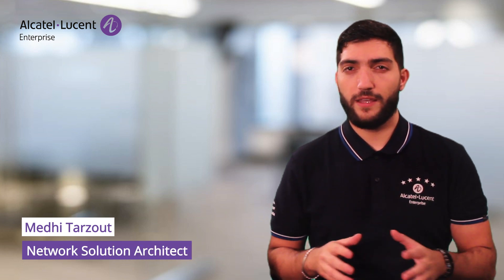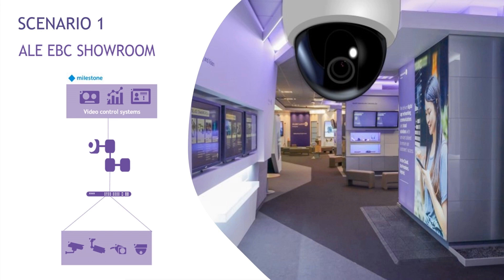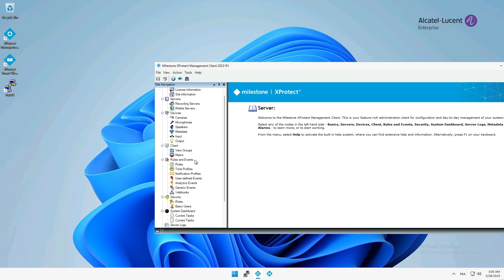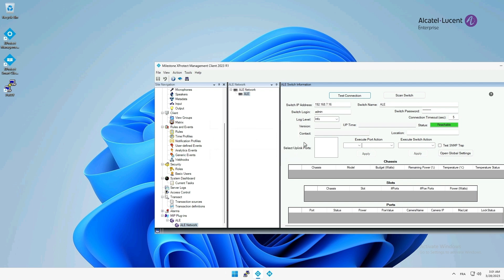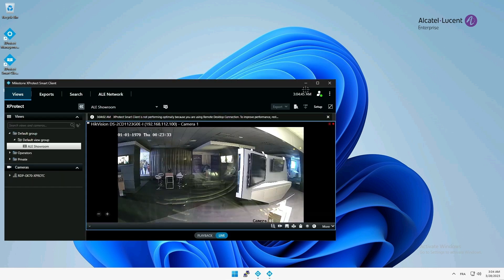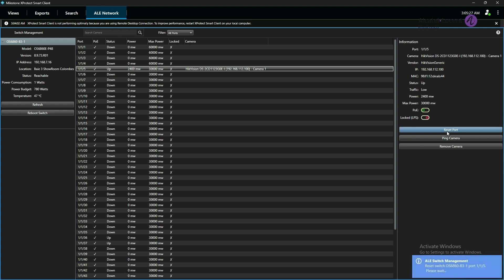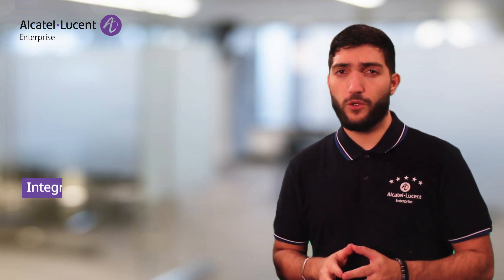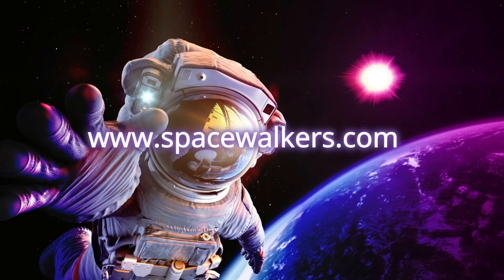Fundamentals of OmniSwitch Milestone Plugin with hands-on demo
Demo on how OmniSwitch Milestone Plugin provides seamless integration with Milestone Systems Video Management System, which enhances efficiency, security and improves availability.